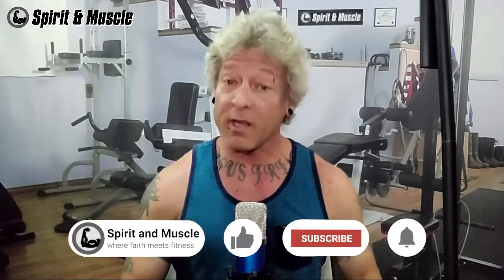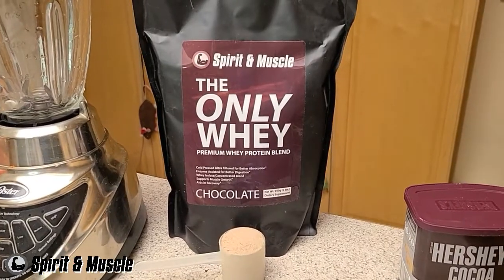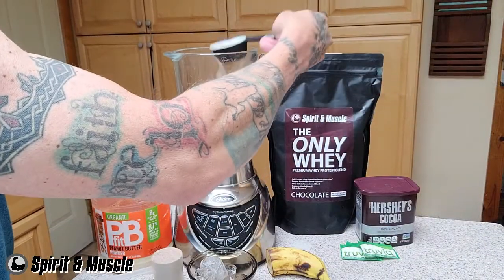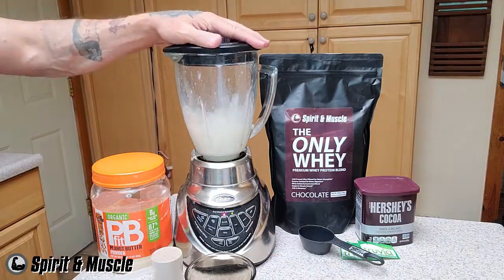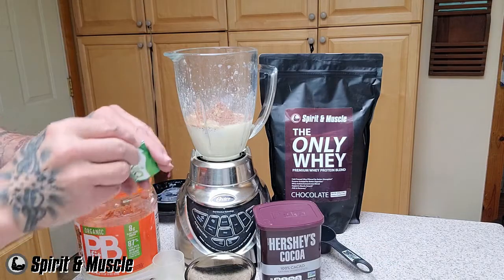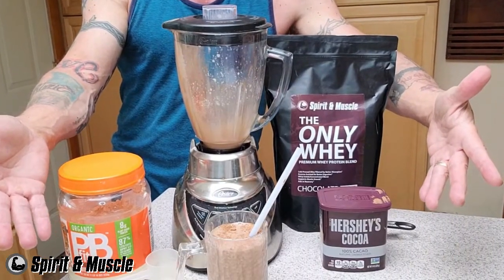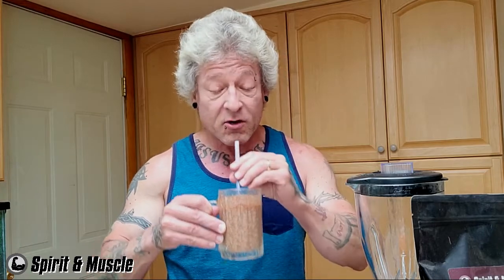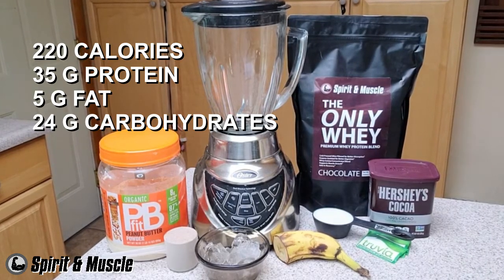Peanut Butter Chocolate Banana Smoothie Recipe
In today's video, one of my favorites: a peanut butter chocolate banana smoothie recipe. It's delicious and satisfying, low fat and high protein, super easy to make and comes in at just 220 calories!

Ingredients:
1 scoop chocolate whey protein powder
1/2 banana
1/4 cup almond or soy milk
2 tablespoons of PB Fit peanut butter powder
1 tablespoon cocoa powder
2-3 packets of stevia natural sweetener
Ice cubes